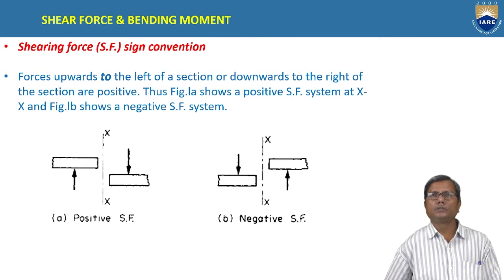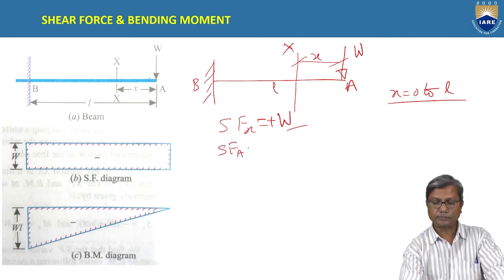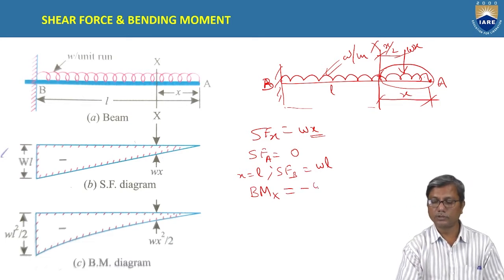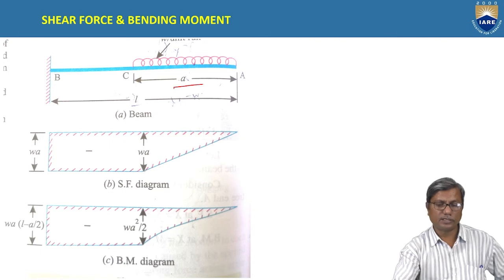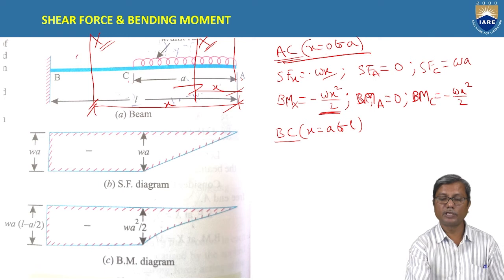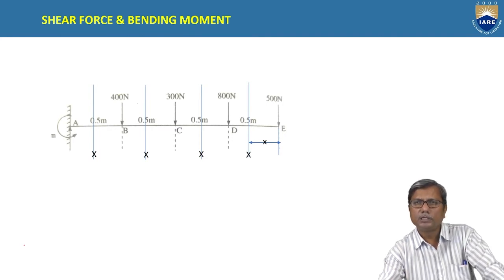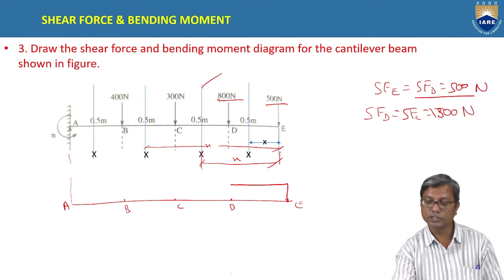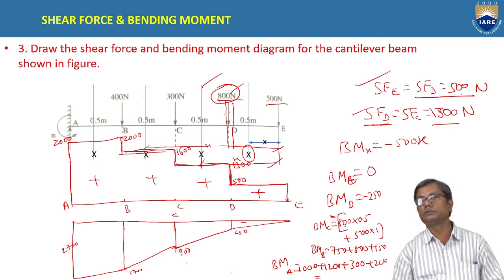Numerical Examples on S F and B M Diagrams for Cantilever Beams by Dr. U Vamsi Mohan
Numerical Examples on S F and B M Diagrams for Cantilever Beams by Dr. U Vamsi Mohan | IARE
Analyse the determinate beams for computing shear force and  bending moment under various load combinations.
Drawing of SFD and BMD for cantilever beams.

Telangana, India.